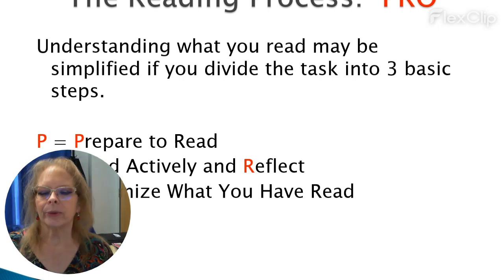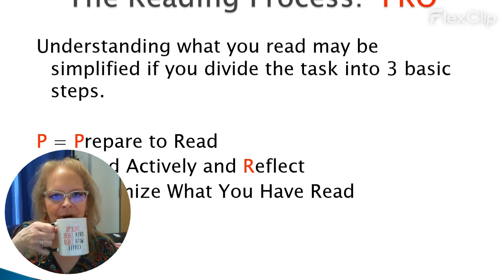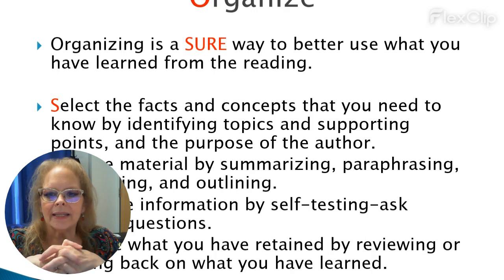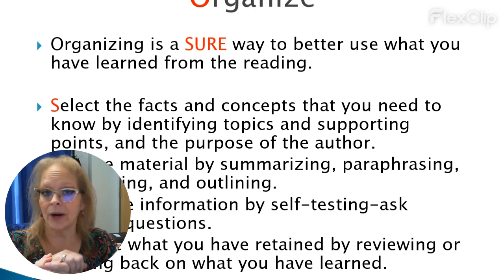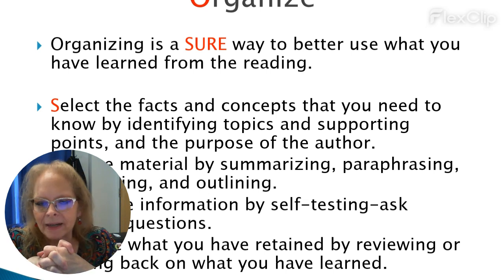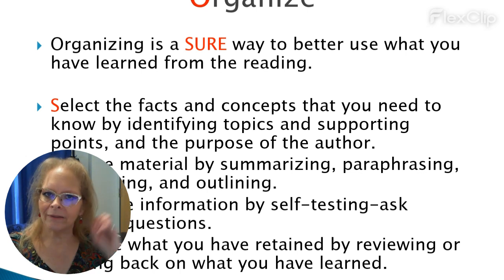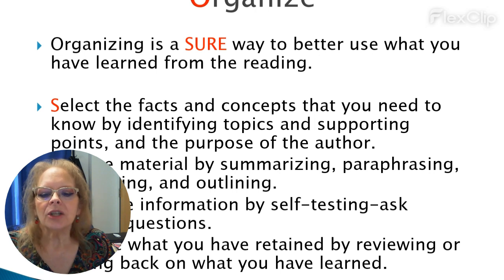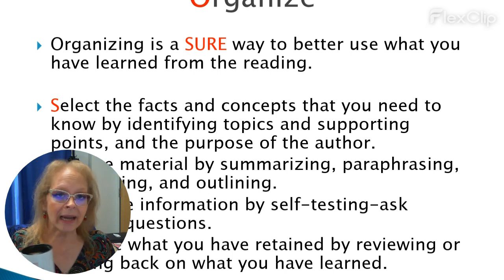Become a Reading PRO